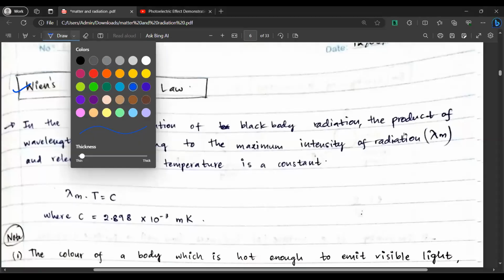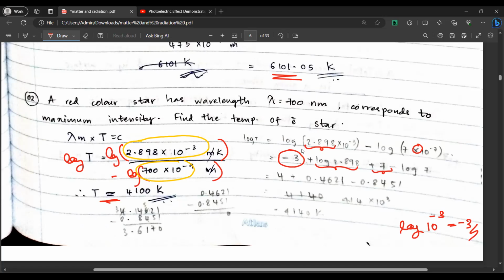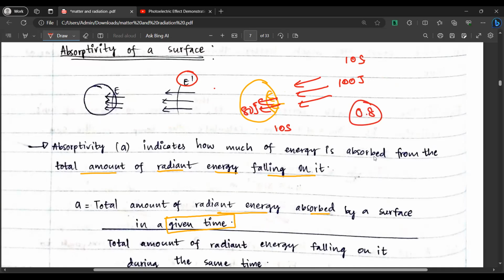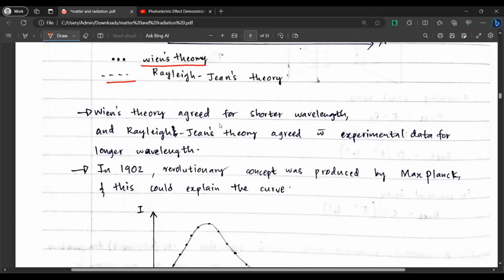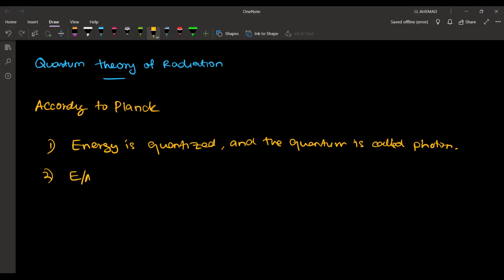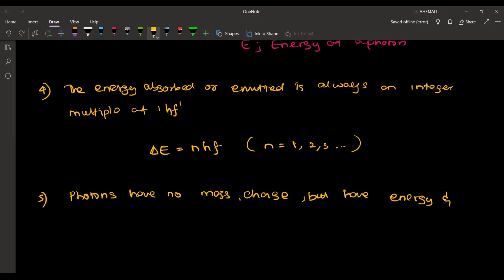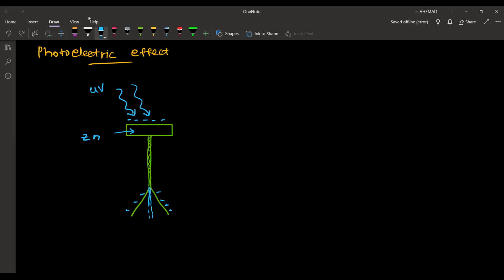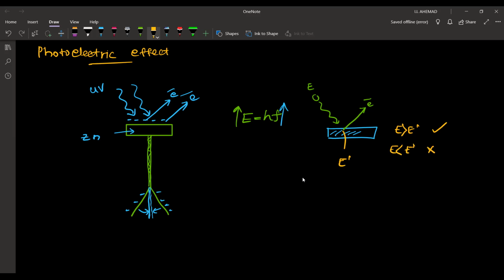Emissivity and Absorptivity, Quantum theory of radiation (Matter and Radiation) - 04